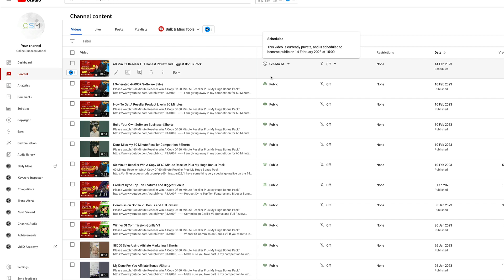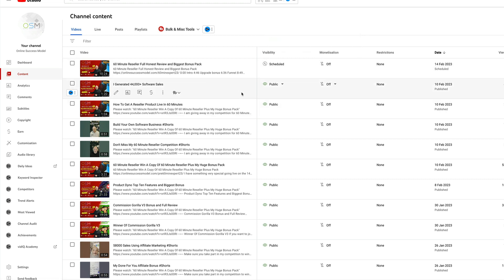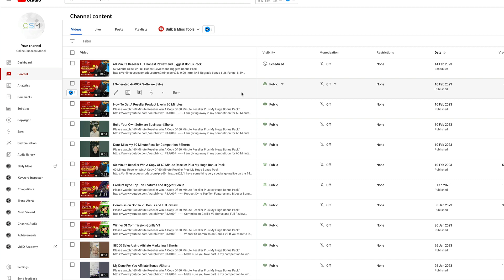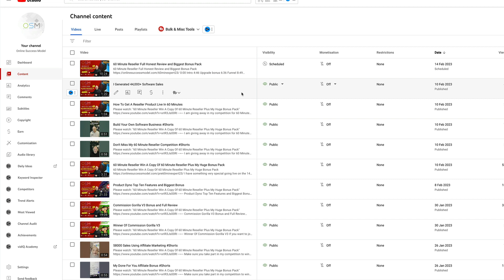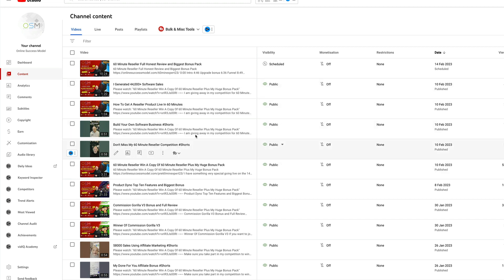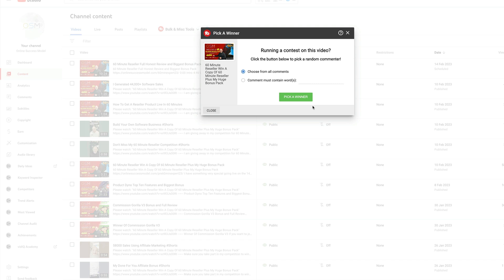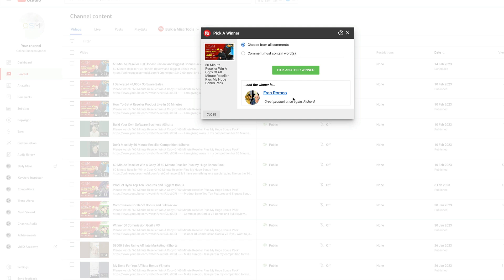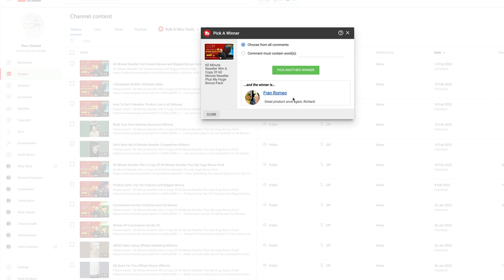Winner Of 60 Minute Reseller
Congratulations to the winner please open a support ticket